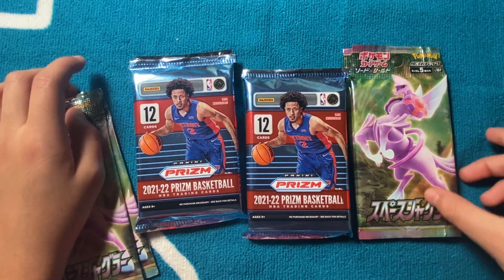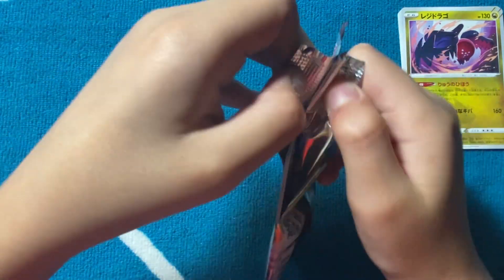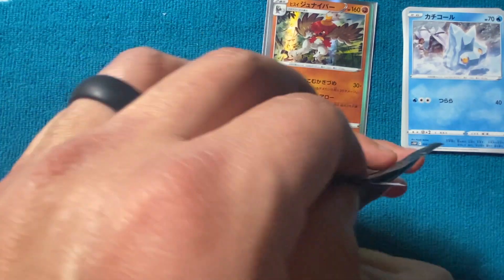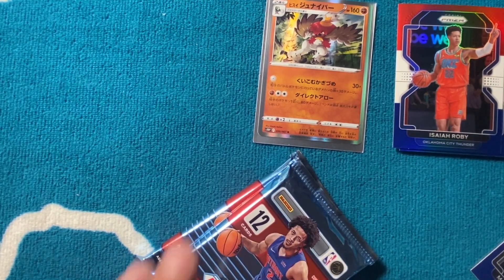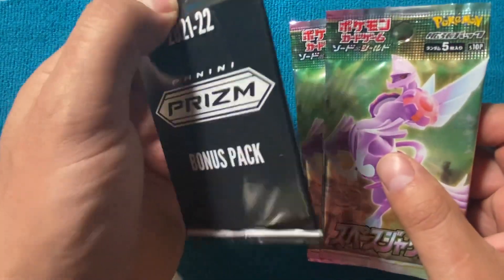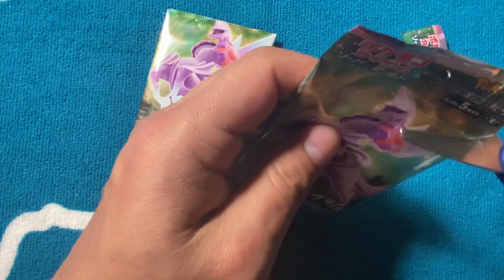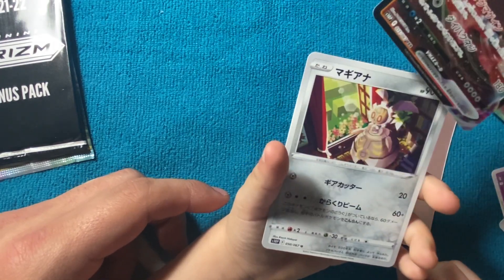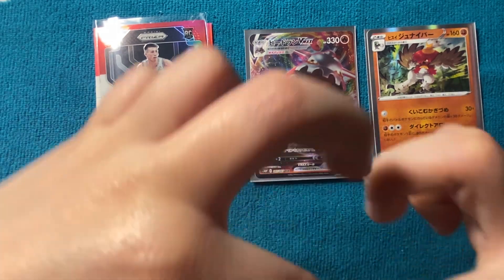Friday night Prizm and Pokemon!!!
Hey guys happy friday!! you know we had to rip something to celebrate the weekend!! As always Be kind and keep ripping!